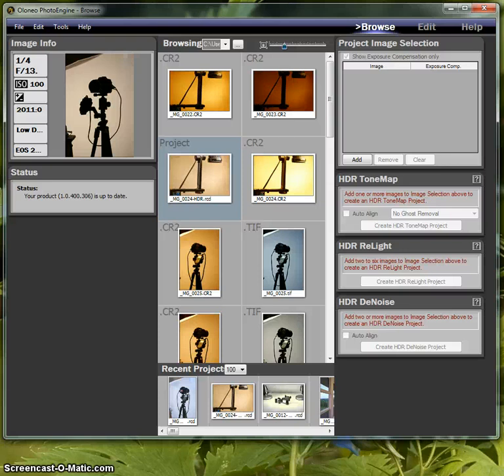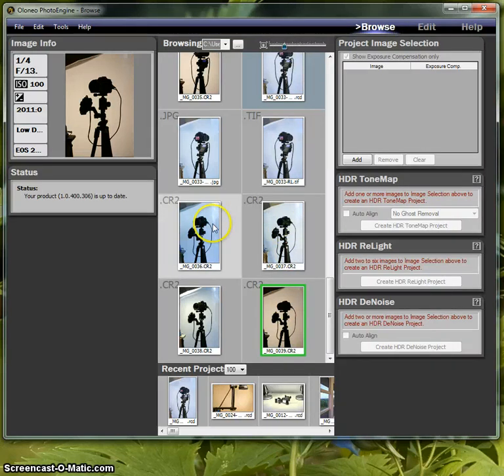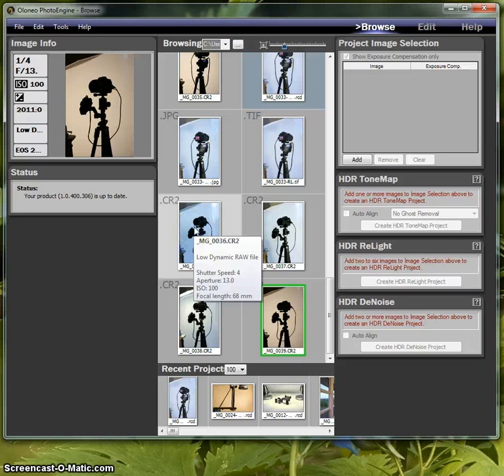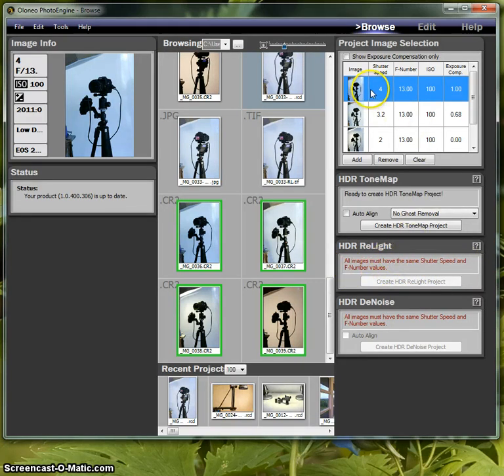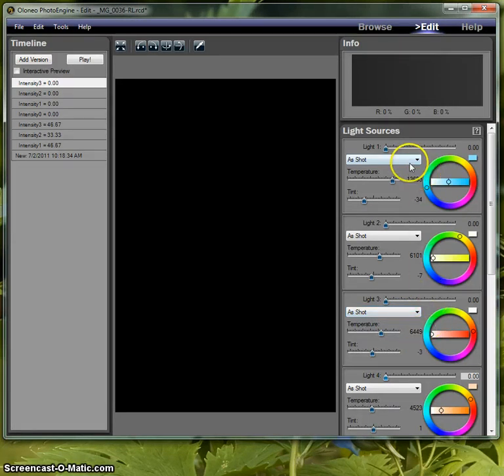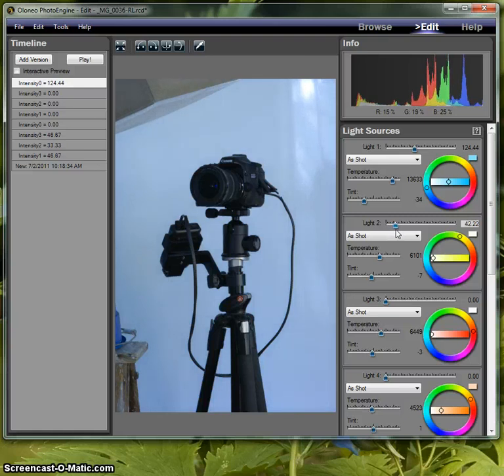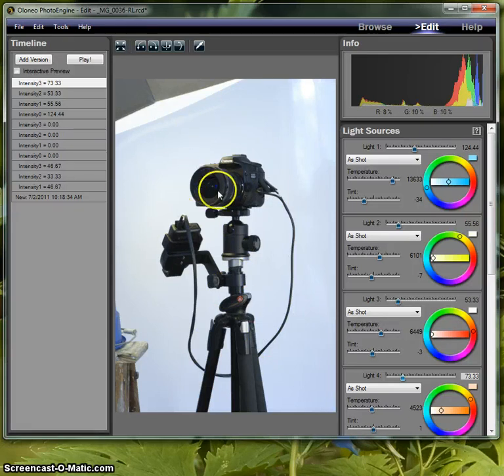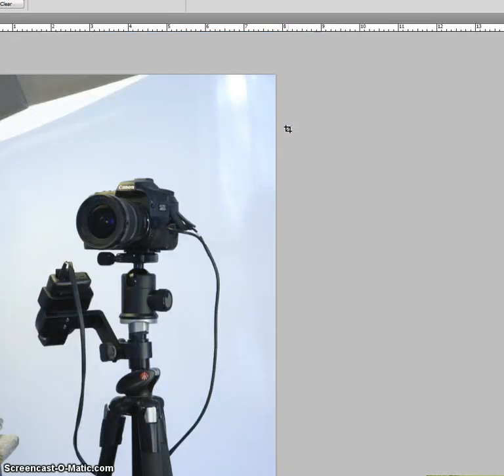Promote ReLight Project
Using Oloneo's HDR ReLight with photos shot in Aperture Mode; i.e., not in Manual Mode.